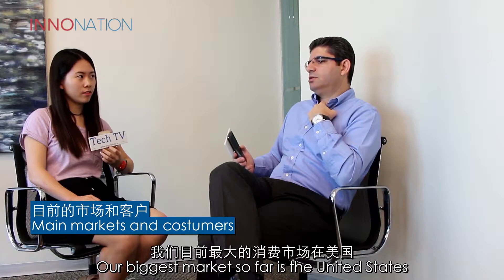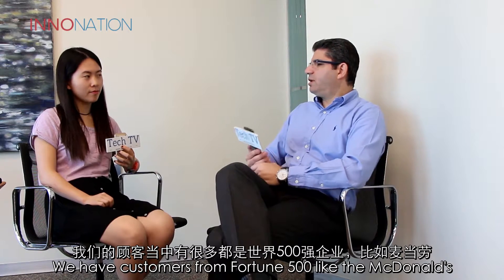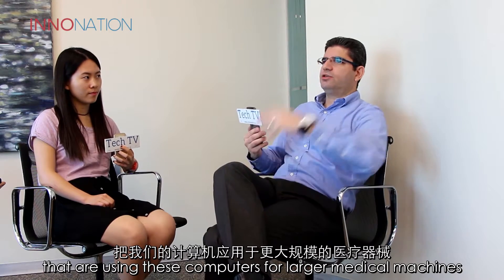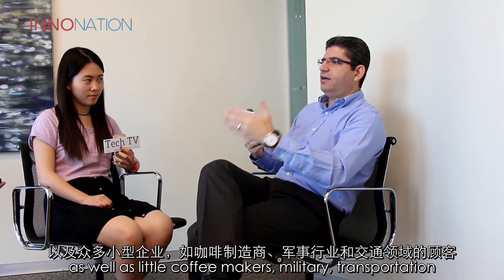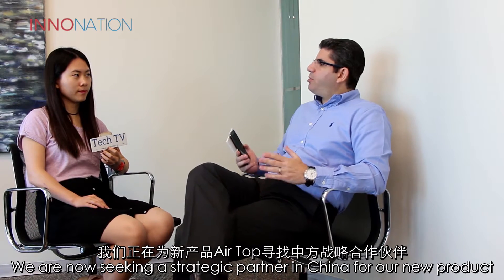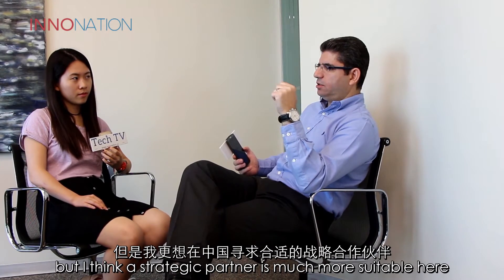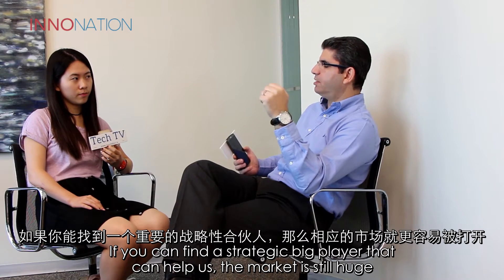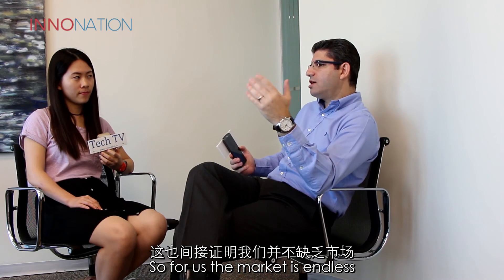Compulab - mini PCs with no fans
Compulab is a leading manufacturer of miniature fanless-PCs and computer-boards for embedded systems, which was established in 1992 and has been manufacturing fanless-PCs since 2007 and system-on-modules since 1997.Compulab produces over 100,000 computer boards a year. Compulab boards are embedded in telecommunication systems, automotive devices, gaming systems, medical devices, aerospace and marine systems, and countless other applications.